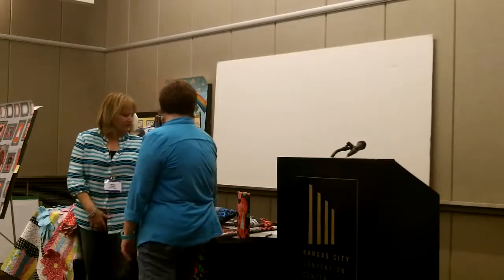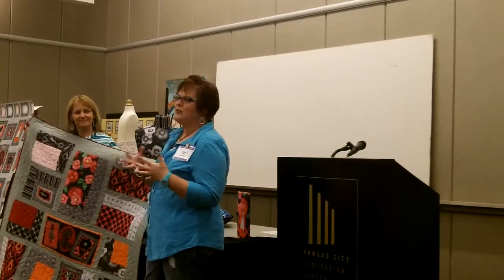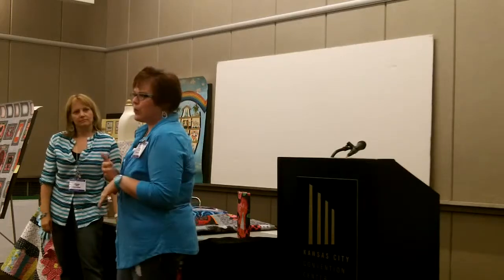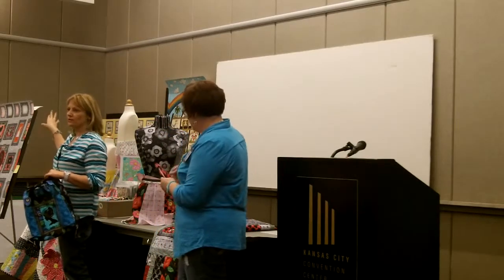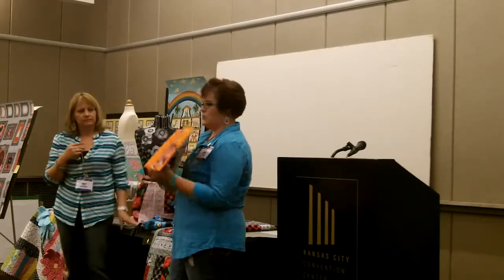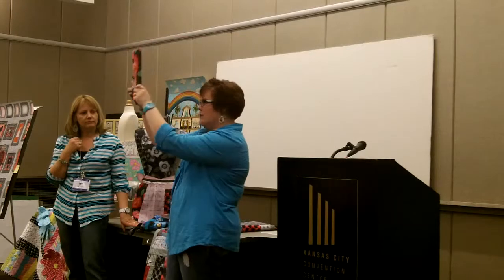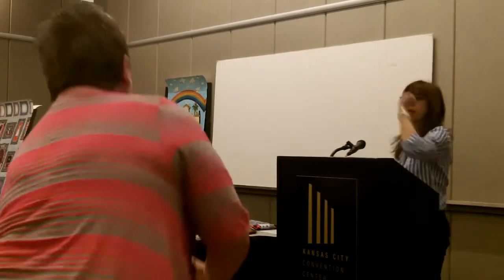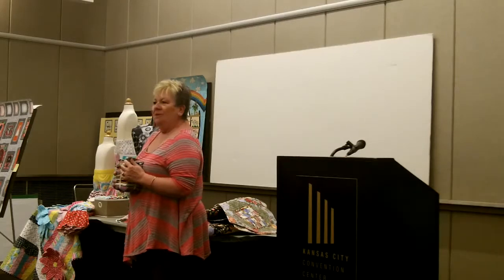Henry Glass Schoolhouse 2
Beth Hawkins and Liz Hawkins of Lizzie B Cre8ive
PJ Anderson - Silver Thimble